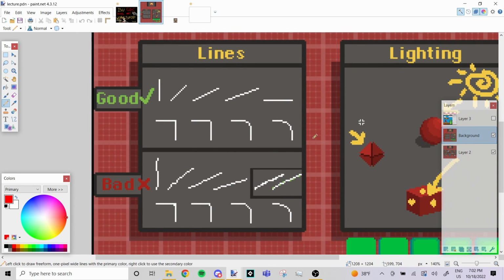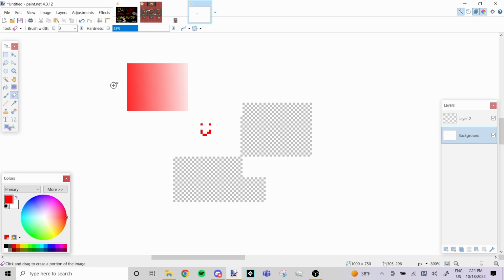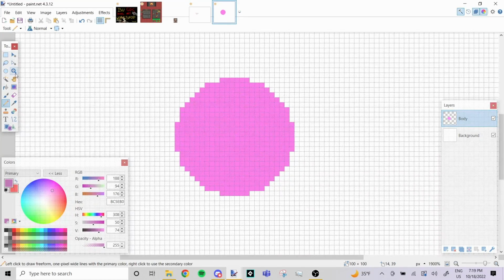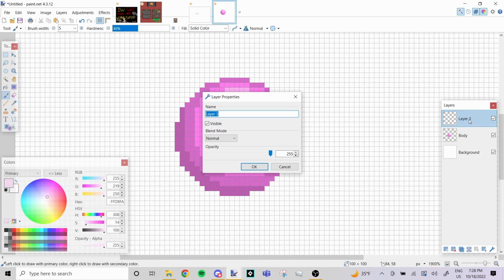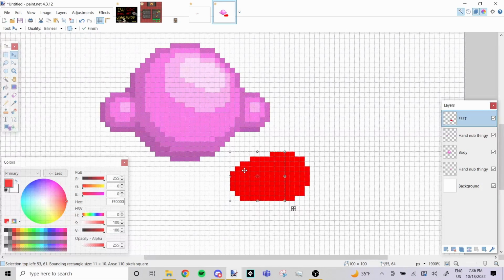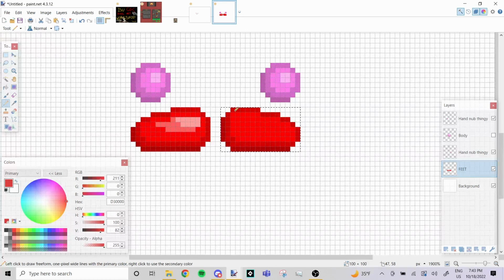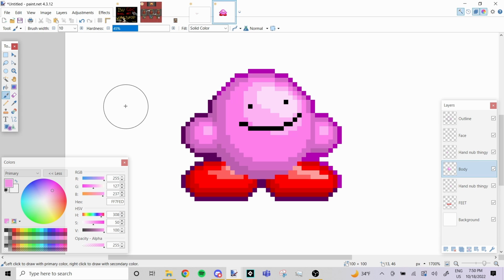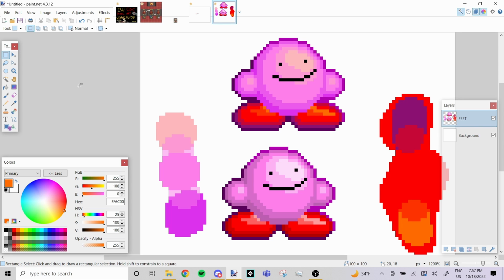Pixel Art Workshop (10-18-22)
An introduction to pixel art using paint.net and the basics of drawing a character, adding an outline, and shading.